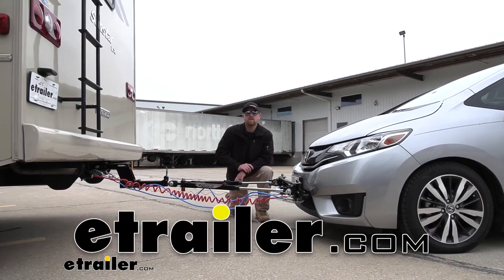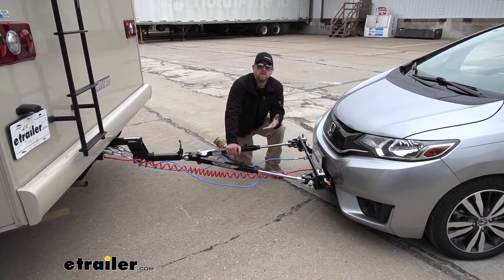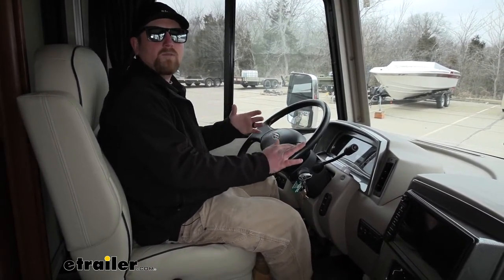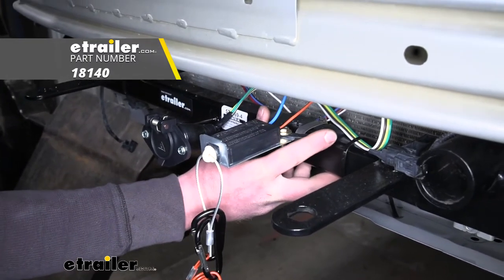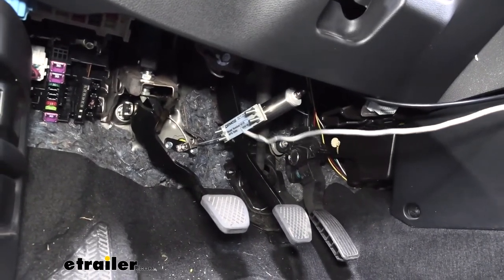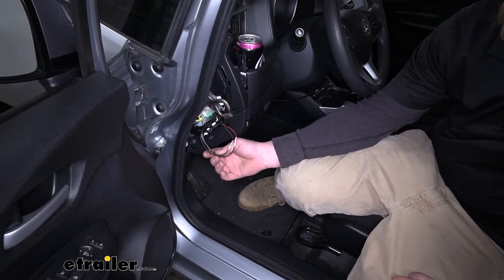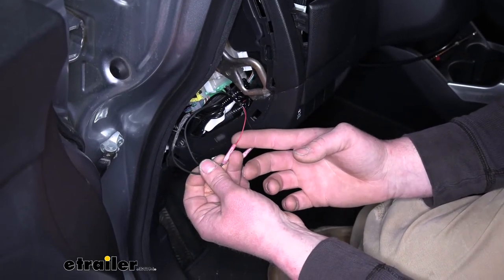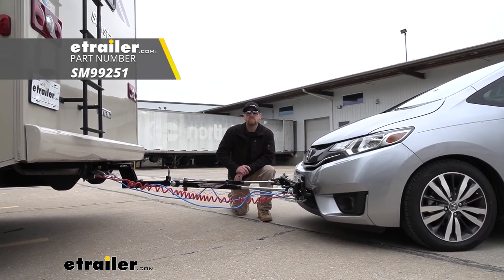etrailer | Demco Stay-IN-Play DUO Braking System Installation - 2017 Honda Fit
Ryan:                                                  Hey everybody, Ryan here at etrailer today on our 2017 Honda Fit, we're going to be taking a look at and showing you how to install the Demco supplemental braking system. There's going to be five main components needed to flat tow your Honda Fit. You're going to have the base plate, which your base plate is going to provide us with a solid connection point. That way we can hook our tow bar up to it, a tow bar is going to be the second thing that we're going to need. So the tow bar is going to be the link in between the front of our Honda and the back of our motor home. The third thing will be safety cables, and these are going to be used as a backup device in the event of a catastrophic disconnect.

These are going to keep your Honda attached to the back of your motor home.Fourth thing is going to be tow bar wiring. So the wiring is going to transfer all of the necessary lighting functions from the back of your motor home to the back of your Honda. That way you're not only safe, but legal as well. And last but not least is the braking system. So the braking system is going to apply the brakes in your Honda whenever you hit the brakes in your motor home.

So that way it's going to bring you to a more safe and predictable stop. And you're really going to help reduce any wear and tear on the motor home. Because with the braking system, your motor home, isn't solely responsible to do all the stopping.It's going to be a really great choice for a braking system. For those of you that plan on flat towing often, or just want that ease of use by not having to really set anything up every time you do want to flat tow with this one, once you're all hooked up, all you're going to have to do is flip a switch and connect your tether from the front of your car, to the back of your motor home.Now, as far as some of the other styles of braking systems, such as portable ones, those are going to require you to set them up every time you want to flat tow. And every time you want to unhook your Honda and drive it, you are going to have to remove that braking system.

So inside of the car here, is where our G-Force controller is going to be, where the switch is located. So right now it's in the off position. Whenever we're all hooked up and ready to activate our braking system, all you are going to have to do is flip it to the on position once arrive to your destination, get unhooked to deactivate the braking system. Simply just push it to the off position. This system is a proportional style braking system.

So more or less, what that means is the harder you apply the brakes inside of the motor home.The Honda Fit is going to match it such as provides us with a more predictable and smooth stop. So for example, say if you're driving down the road, you hit a red light and you come to a rolling stop, barely applying the brake. The Honda is going to do the same thing. Say if you're on the highway and you need to come to a really fast emergency stop and you really got to stand on the motor home's brake pedal, the Honda is going to do the same thing. It just provide you with that peace of mind, knowing that the car inaudible 00:03:24 motor home overall just makes it a lot easier to tow behind the motor home.The system is also going to use an indicator light, which you can stick to the back of your rear view mirror. And whenever the system activates trying to illuminate the LEDs red, that way you can keep an eye on things whenever you're going down the road. So it's especially useful for those of you that have a rear facing observation camera. You can really pay attention, hit the brakes, you'll be able to see those lights light up, allowing you to figure out if the system is activating or not.It's also going to have a safety feature known as a breakaway switch, and what this is for say in the event of a catastrophic disconnect, this breakaway pin will get pulled out. And when that happens, the braking system will activate, helping bring your Fit to a safe stop. So overall, a really reliable and convenient braking system use. Once you have it installed, speaking of installation, let's go ahead and put it on together now.To begin our install, we're first going to mount up all of our main components. And the first one we're going to focus on is our operating unit. So the way I secured our operating unit, I just mounted it behind our bumper beam. That way it's secure and out of the way and how I did it is I just used a bracket here. That's just the angle bracket. Now this bracket does not come included, but you should be abl